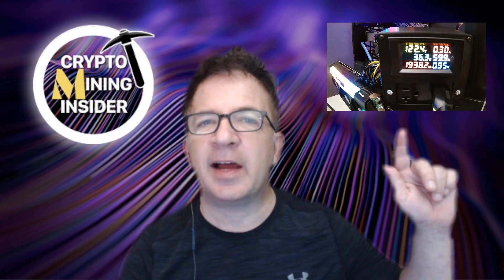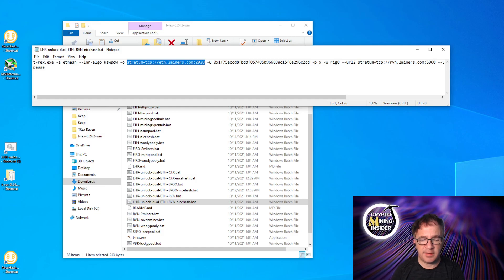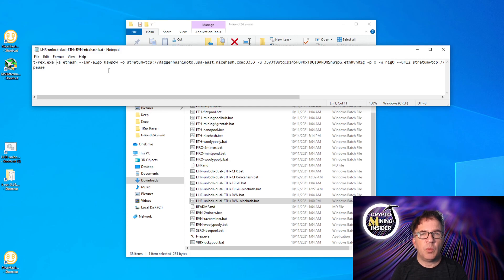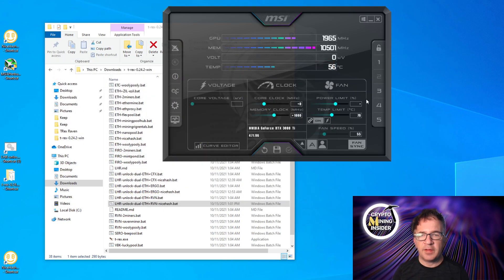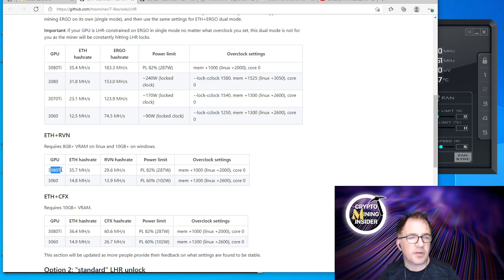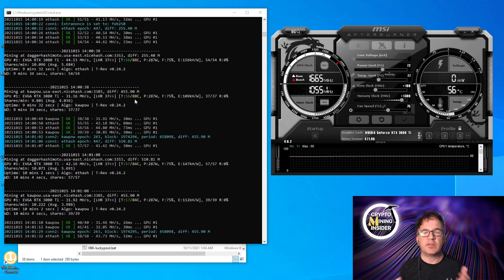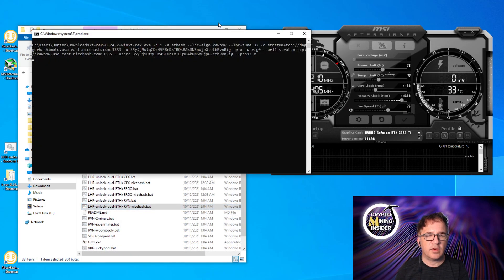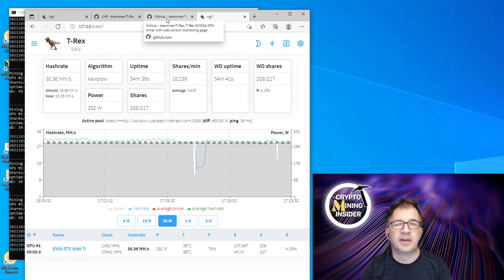Unlock LHR in NiceHash using T-Rex Dual Mining UPDATED with ETH+RVN | LHR AutoTune and OC Guidance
🔑 In this video we will show how to use T-Rex Miner’s New Dual Mining Technology to mine ETHEREUM and RAVENCOIN simultaneously on the same graphic card for potentially higher mining revenue - Get the BEST mining results from your LHR Cards [STEP by STEP].

This Video builds upon the skills covered in our original video Unlock LHR in Nicehash using T-Rex Dual Mining |Step-by-Step| ETH + ERGO | ETH + CFX | 3080Ti Tested... with additional topics including dual mining Ethereum and Raven Coin, Strategic overclocking when Dual Mining, Introduction to LHR Autotune and useful configuration tips, GPU Power Usage Analysis internally and at the wall measurements, T-Rex Monitoring GUI and much more.

0:00     Intro
0:35     Skill Review - Install & Configure T-Rex Miner
1:05     Our Test Hardware
1:19     Create and Configure a New T-Rex Miner file for Dual Mining ETH + RVN
6:13     Initial Overclocks (as Per T-Rex Github Recomendation)
6:43     Start Miner & Overclock Adjustments
9:47     Optimal Overclocks & Mining Results after 4 Hours
12:19   GPU Power vs Actual Power at the Wall (using Meter)
12:56   LHR Auto-tuning in Detail
16:15   T-Rex Monitoring Webpage
19:20   Wrap Up

Coin - Algo Reference :
   -ETHEREUM uses Daggerhashimoto
   -RAVENCOIN uses KAWPOW

The Batch File below is for Dual Mining ETH & RVN using T-Rex & Nicehash. This file already point to Nicehash USA-East Stratum Servers. You Need to Replace the [YOUR-WALLET] text with your NiceHash Wallet Address.

⛏️ LHR-unlock-dual-ETH+RVN-niceHash.bat    - Used for Dual Mining ETHEREUM & RAVENCOIN
t-rex.exe -a ethash --lhr-algo kawpow -o stratum+tcp://daggerhashimoto.usa-east.nicehash.com:3353 -u [YOUR-WALLET].ethRvnRig -p x -w rig0 --url2 stratum+tcp://kawpow.usa-east.nicehash.com:3385 --user2 [YOUR-WALLET].ethRvnRig --pass2 x
pause

*** Please do your own Research when overclocking graphics cards ***